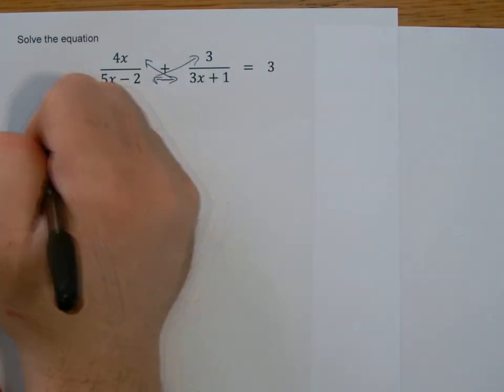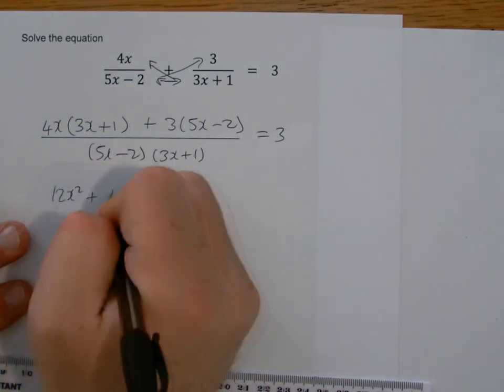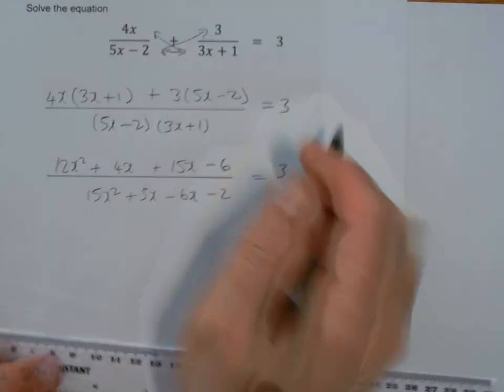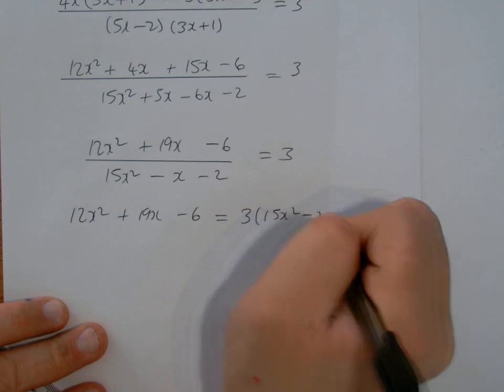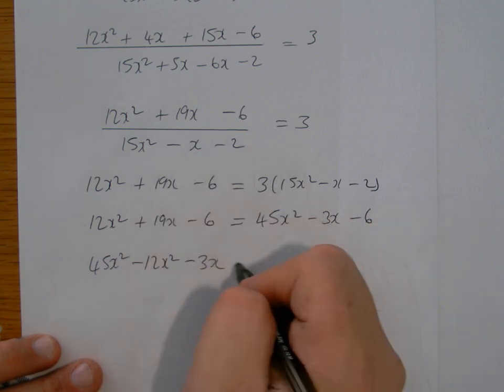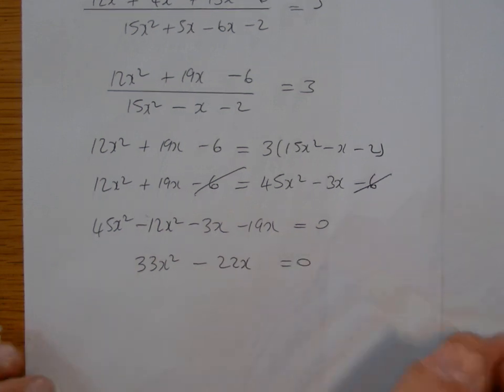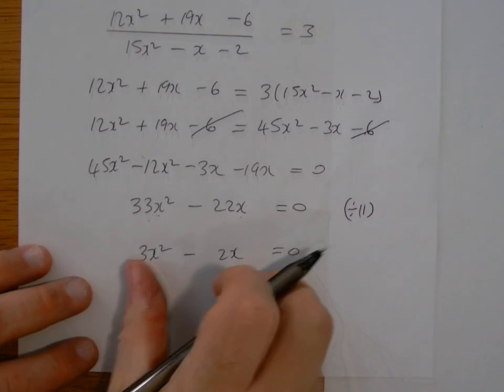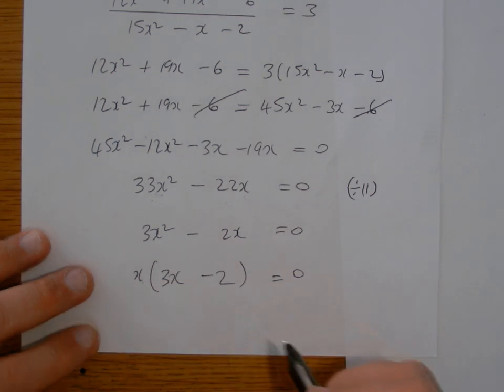Help1 for Q24